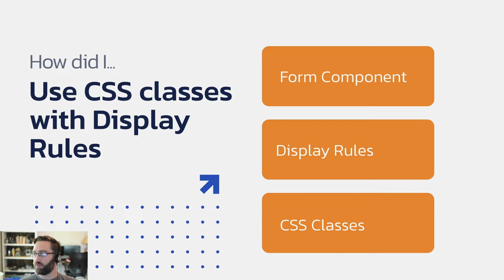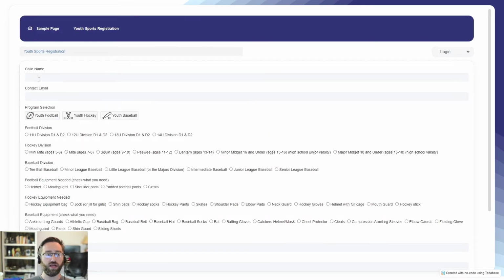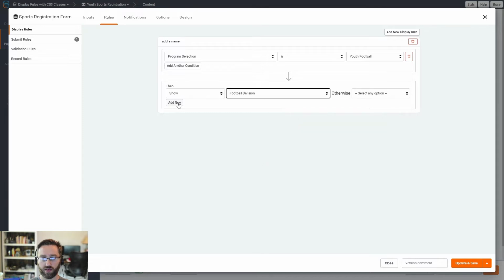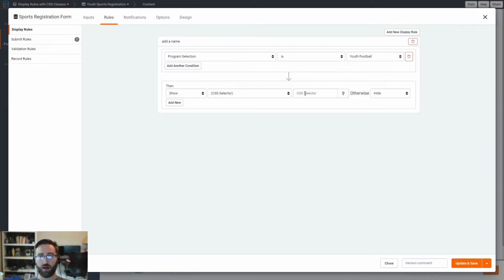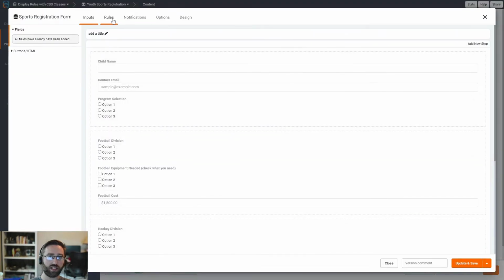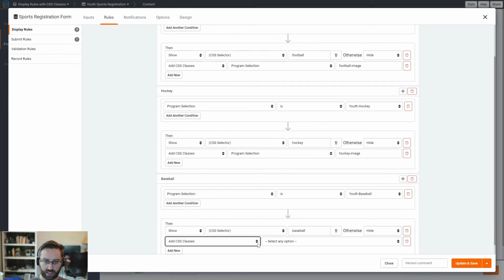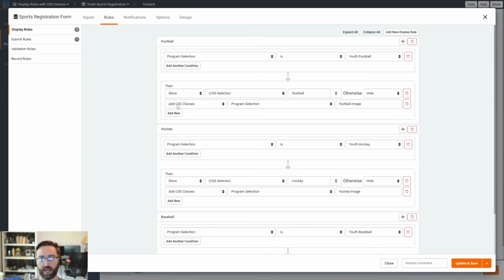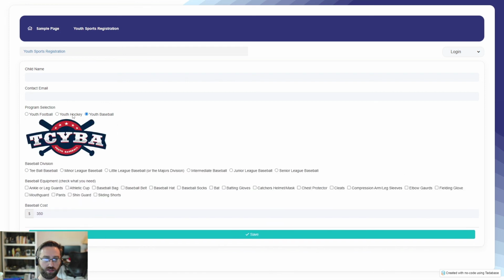Build it with Tim - How do I use CSS classes with Display Rules?